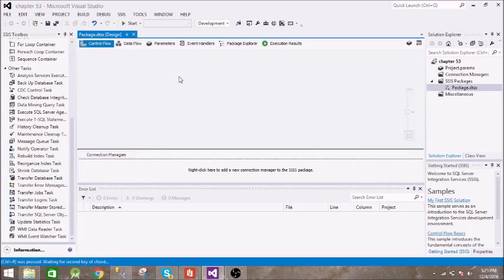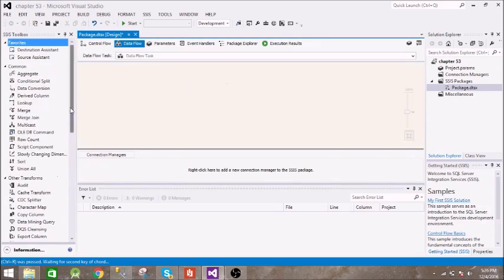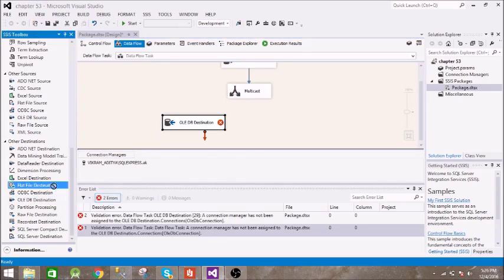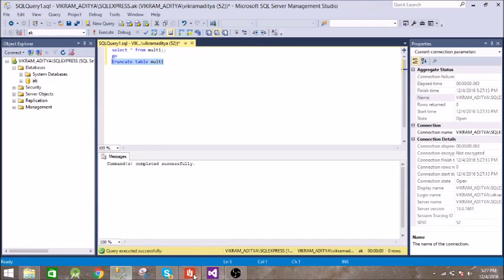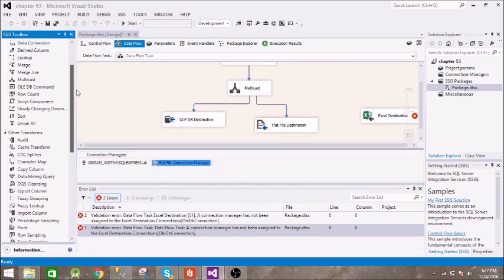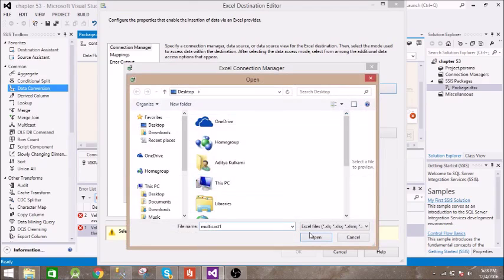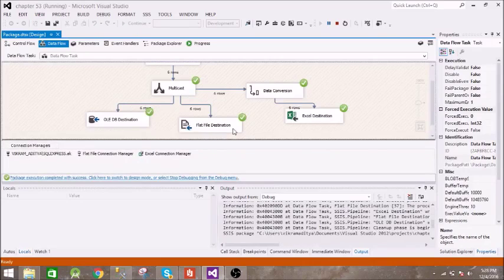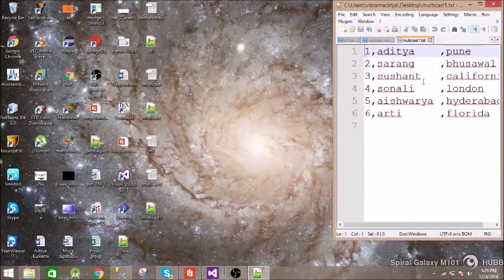23.Multicast transformation in SSIS.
This video is about multicast transformation in ssis.